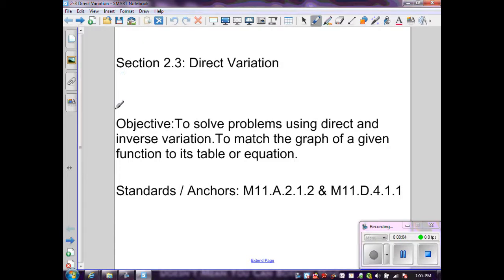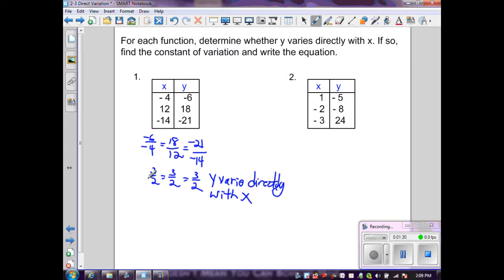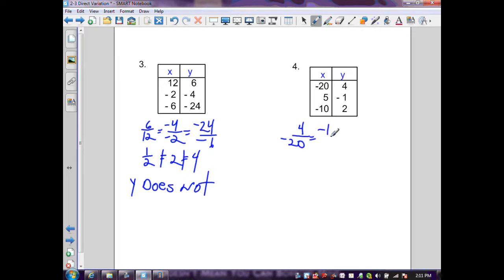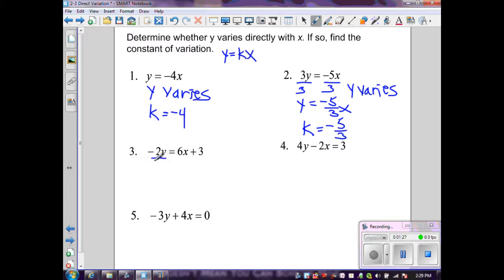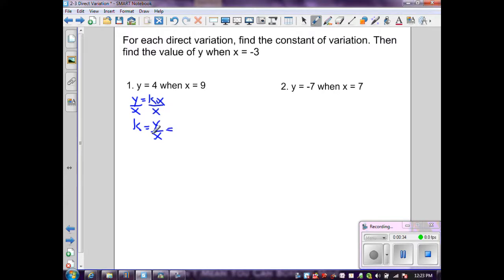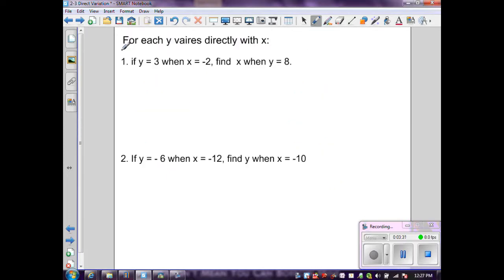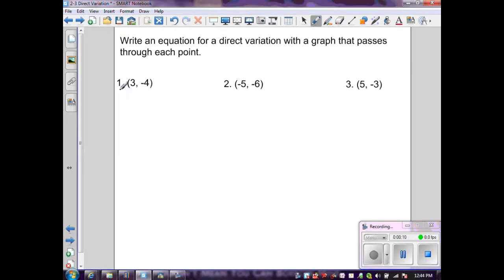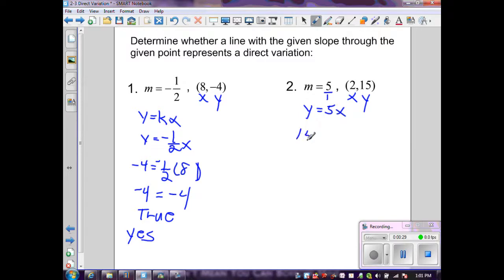sec2.3 alg II direct varitation.wmv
To determine if functions have a direct variation.